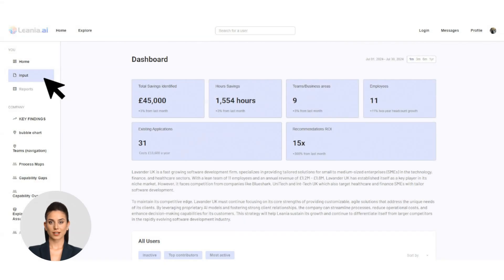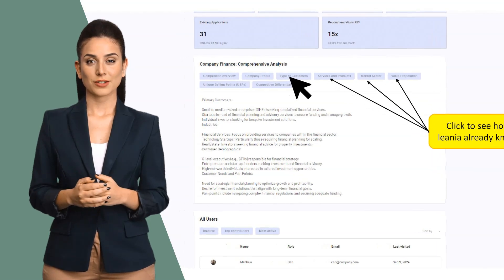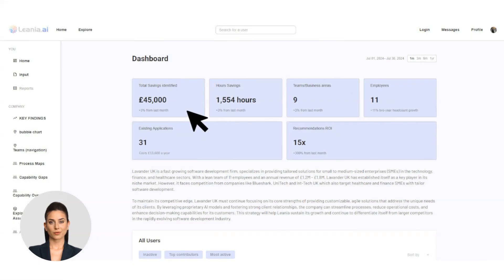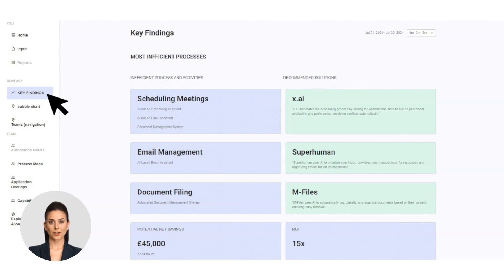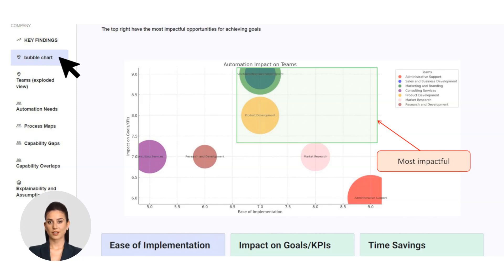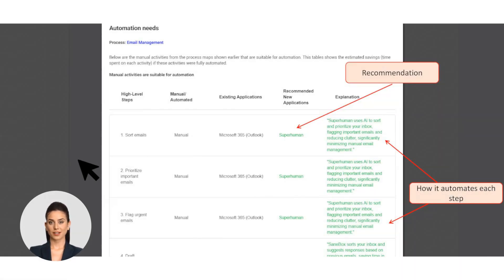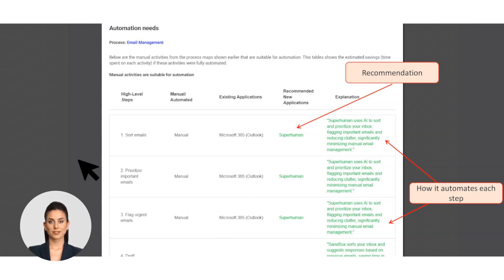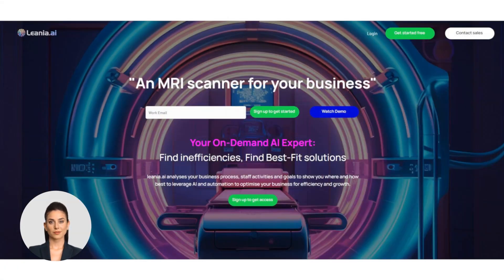full leania.ai demo - MRI scanner for your business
"An MRI scanner for your business"
Your On-Demand AI Expert: Find inefficiencies, Find Best-Fit solutions

leania.ai analyses your business process, staff activities and goals to show you where and how best to leverage AI and automation to optimise your business for efficiency and growth.